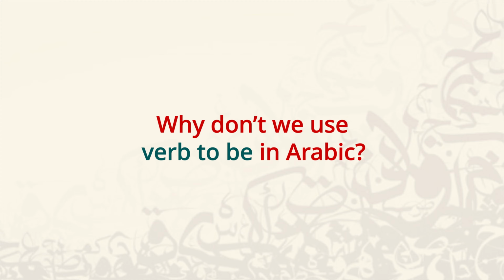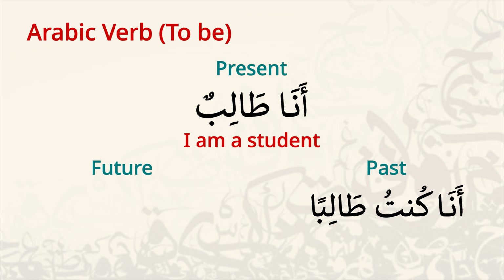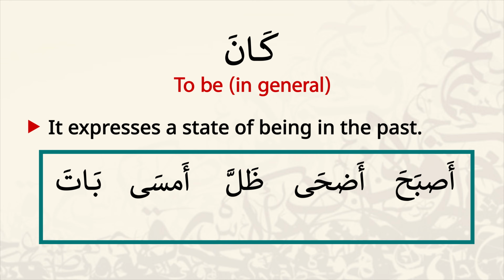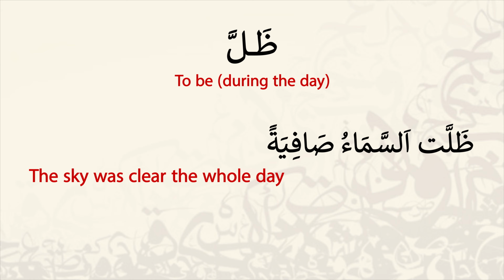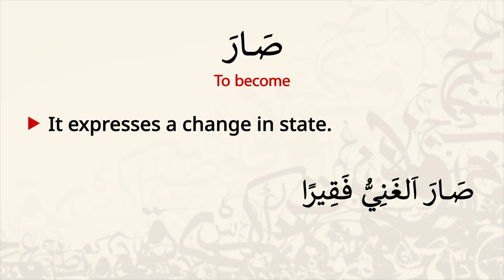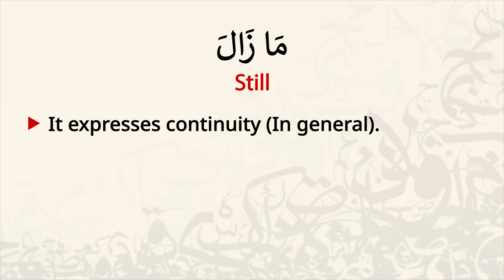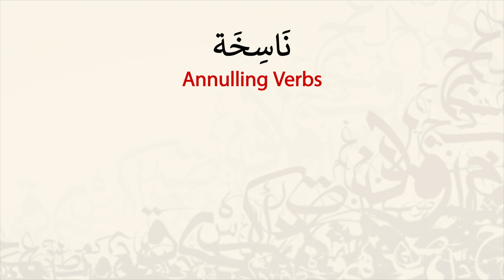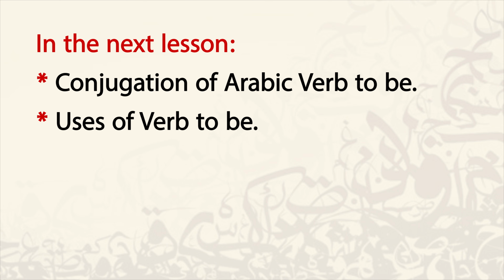Arabic Verb to be (Understand it All)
Arabic Verb to be is an essential topic in Arabic grammar. However, it is not like verb to be in English or any other languages. Arabic verb to be has a special nature and grammatical rule that is applied not only on verb to be but also on a group of thirteen verbs. This lesson explain everything about this group of verbs.